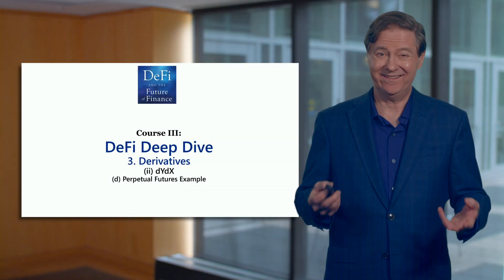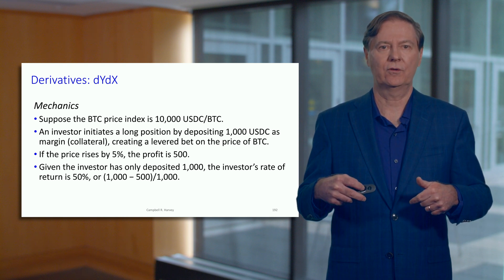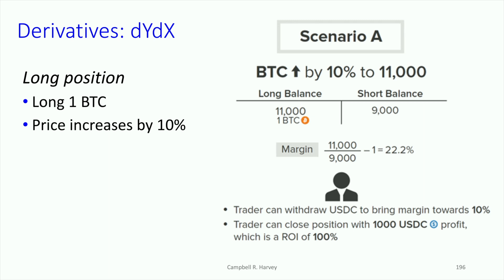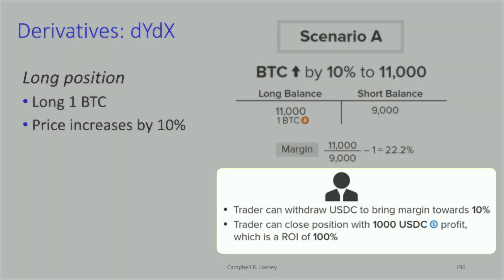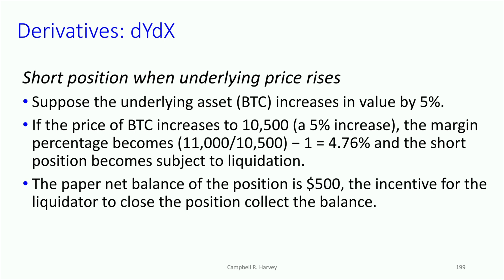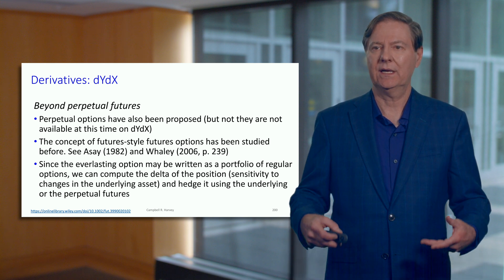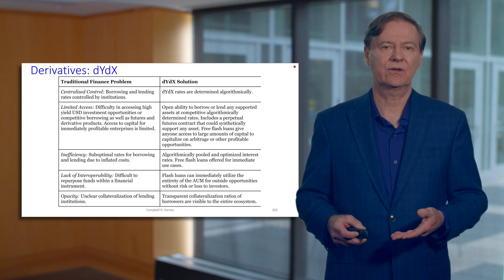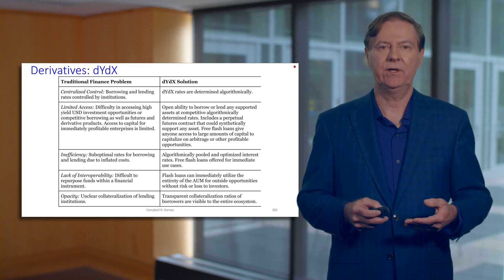dYdX - Perpetual Futures Example